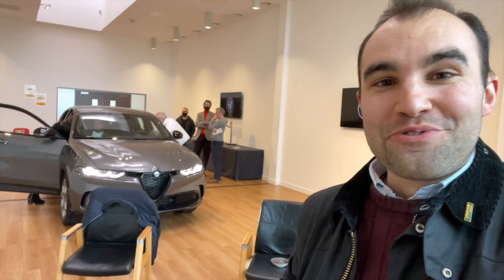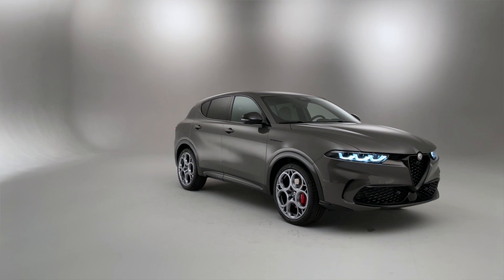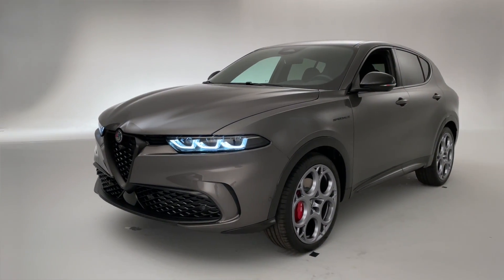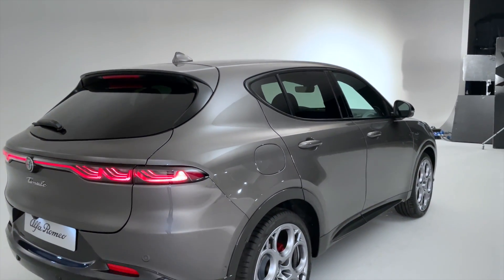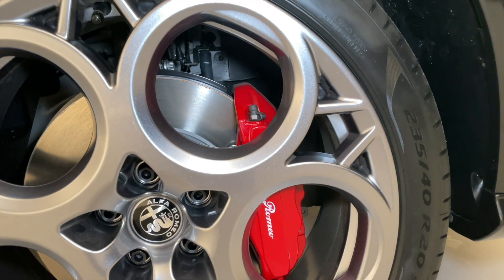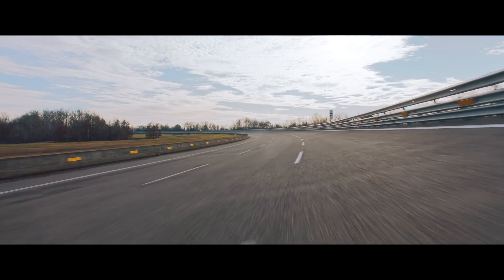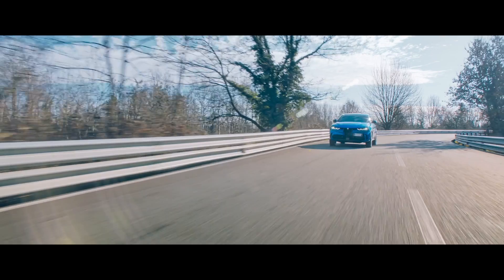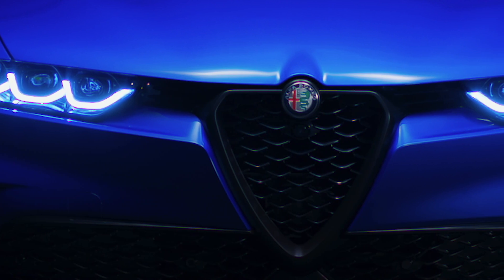Alfa Romeo Tonale - in-depth preview of new baby SUV | batchreviews (James Batchelor)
Alfa Romeo hasn't exactly had much product to sell to UK buyers in recent years. With the axing of the ancient MiTO and Giulietta, Brits have only had the choice of the BMW 3 Series-rivalling Alfa Giulia and the Stelvio SUV.

Now, that's changing. The Italian brand, now controlled by Stellantis, is embarking on a journey of new products and improved quality – both for its cars and the customer experience its dealers provide.

The Tonale, named after another Italian mountain pass, is its new SUV and is the first in a product blitz. By 2024, Alfa will have launched its first electric car and just three years later it'll be come a car brand only selling electrified cars.

The Tonale arrives later this year with first deliveries in September. Watch my video for a full preview.

00:00 - Intro
00:55 - Why so important?
02:20 - Exterior design
06:55 - Tech & Interior
12:00 - Back seats
12:24 - Boot
12:50 - Engines
13:48 - Trim levels
14:35 - Prices
14:46 - On sale date